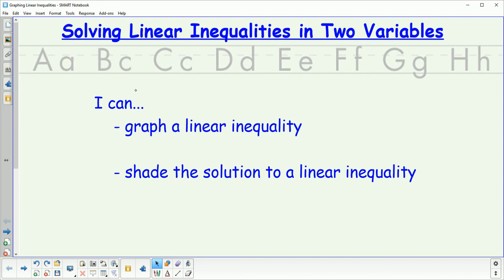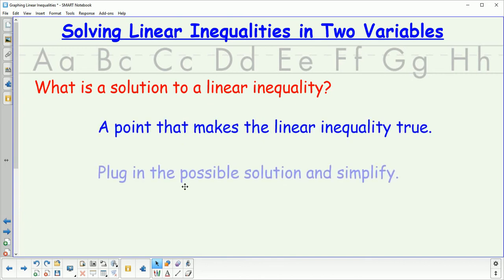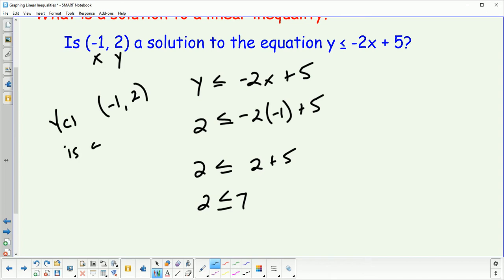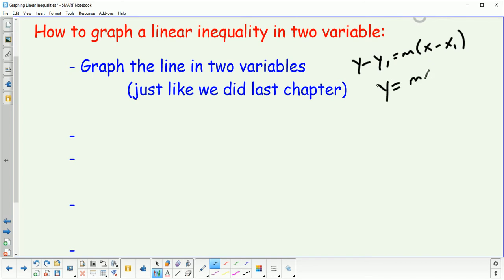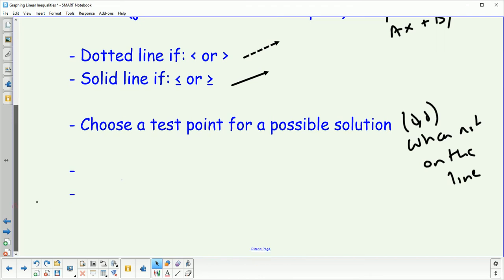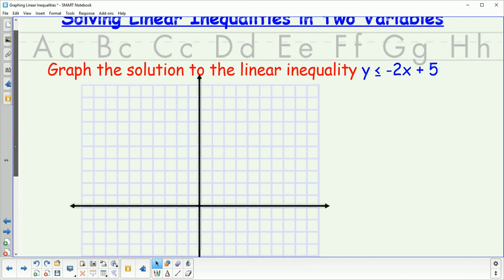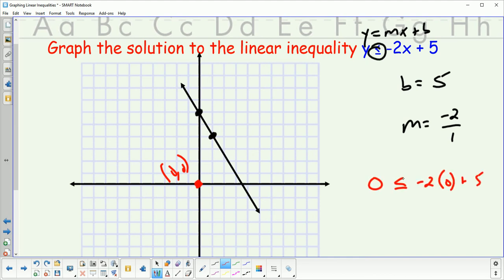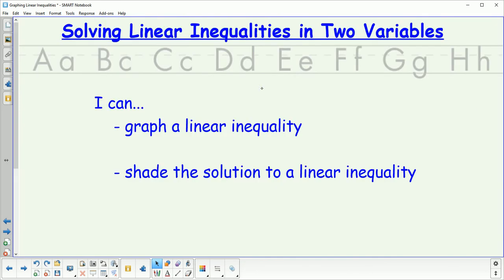Graphing Linear Inequalities